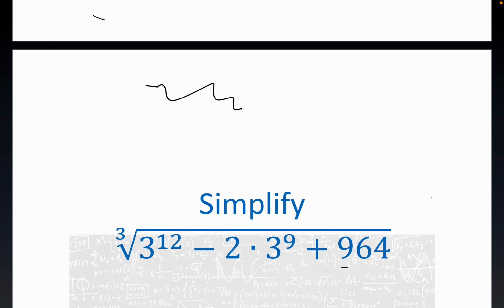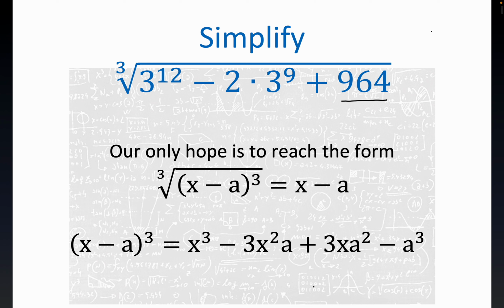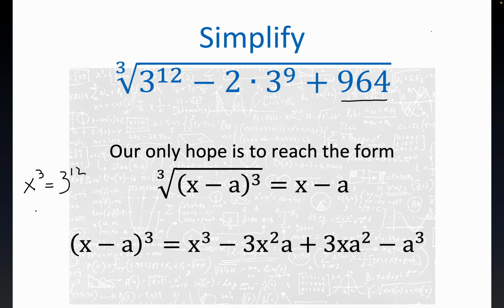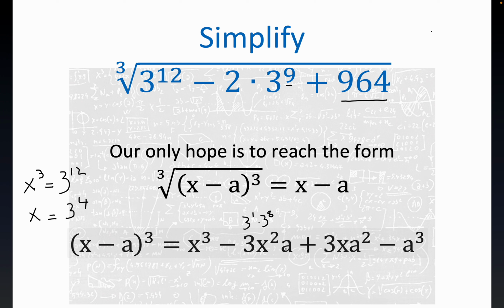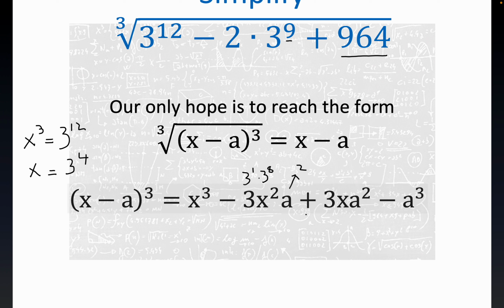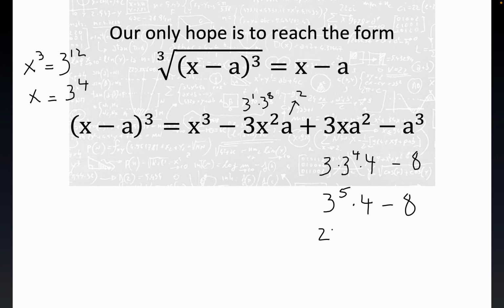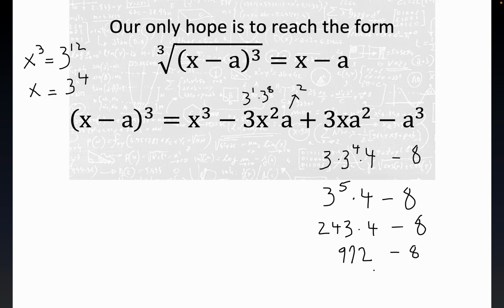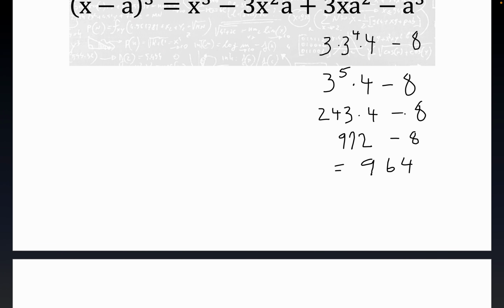Evaluate ∛(3^12 - 2∙3^9 + 964)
Found this idea on Singapore Math Olympiad Junior Mock Paper 2024 problem 15 presented by Way Tan.  The identity ∛((x-a)^3 ) = x-a , or cubing and cubed rooting are inverse functions, was extremely valuable way to explain the strange/unmotivated constant of 964 in the radicand.

The binomial expansion (x-a)^3 = x^3-3x^2 a+3xa^2-a^3 allowed one to compare terms and determine the value of the constant a.